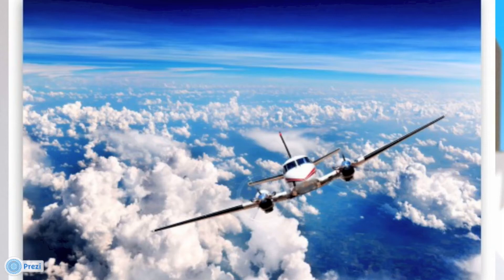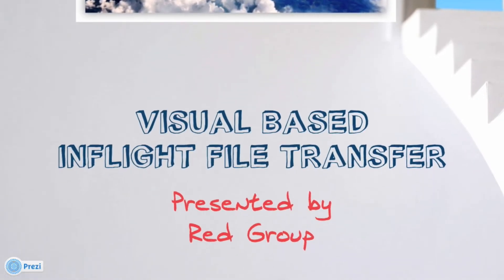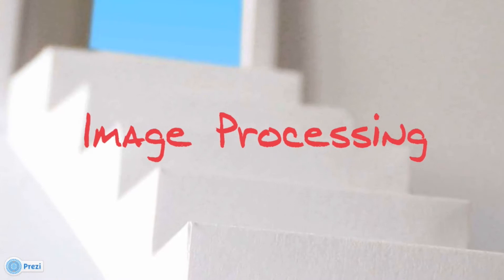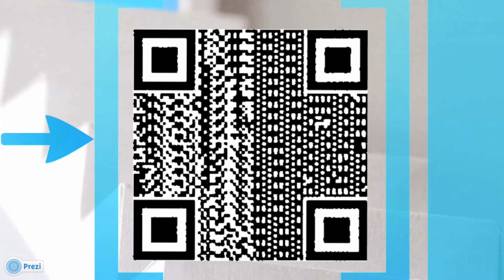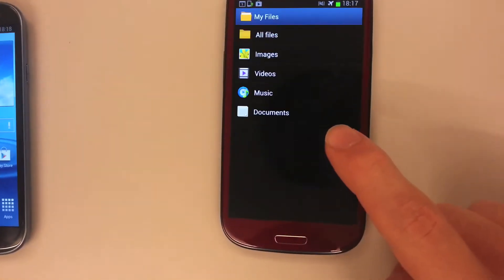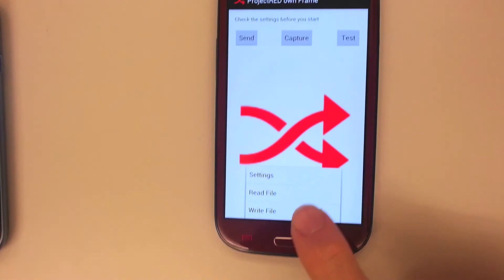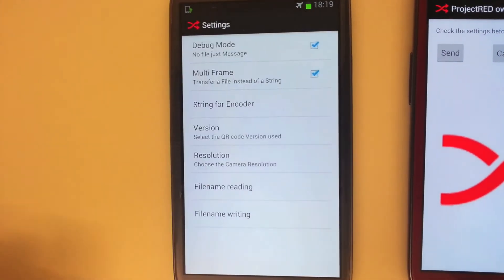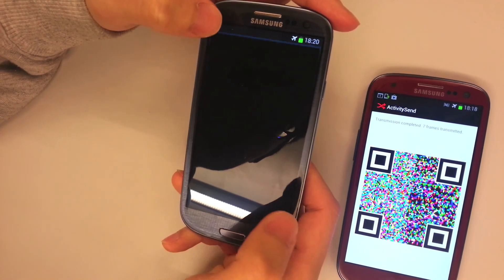Android Visual In-Flight File Transfer 2013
In-Flight File-Transfer:
A file transfer application developed for Android smartphones during the course Project in Wireless Communication (spring 2013) by the Red group at KTH, Royal Institute of Technology, Stockholm.